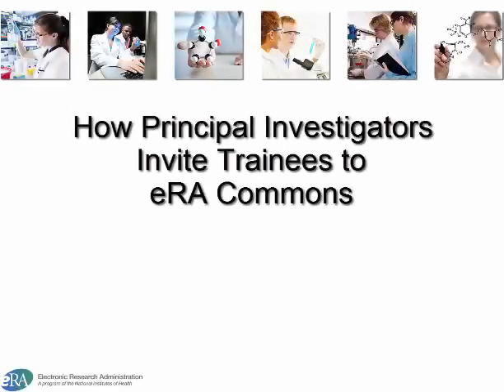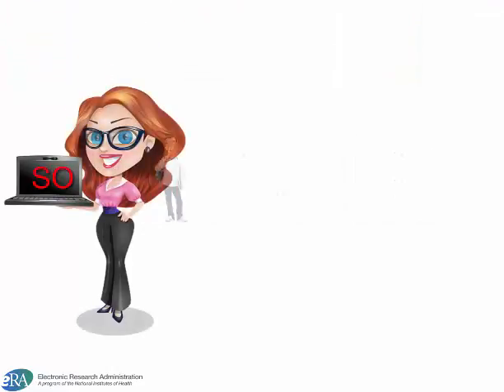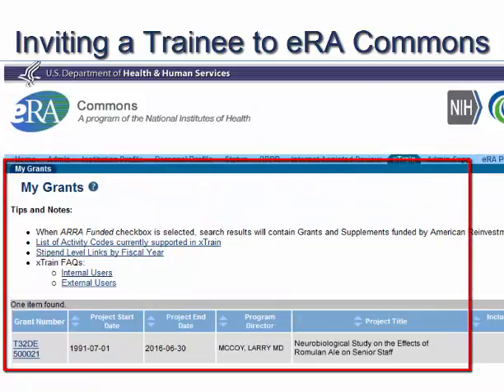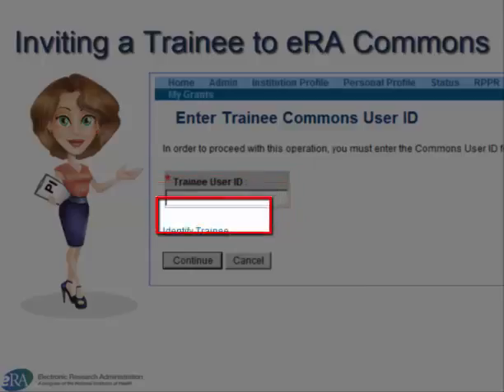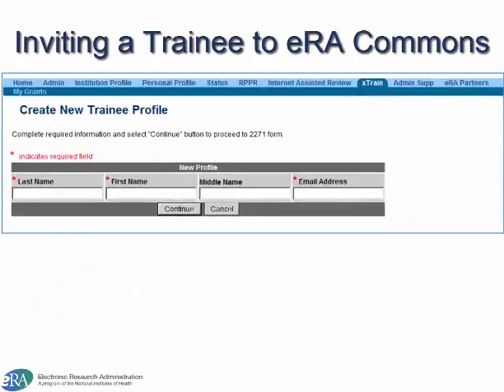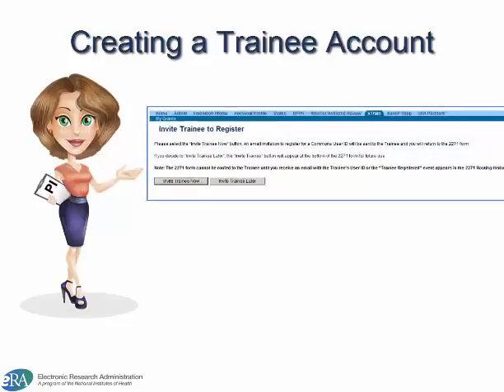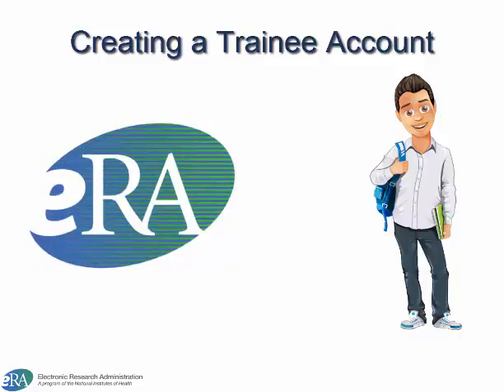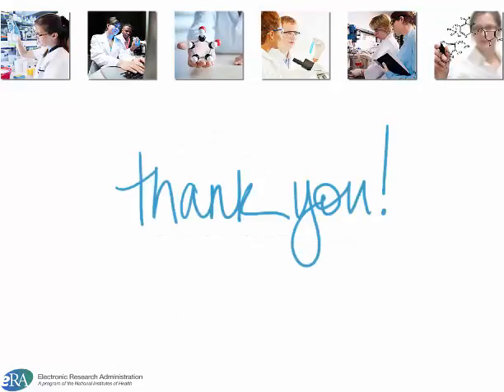How PIs Invite Trainees to eRA Commons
Trainees are typically invited to eRA Commons by their Principal Investigators (PI). This tutorial reviews the steps a PI takes to initiate that invitation. This video does not apply to trainees using the CareerTrac system.
Trainee account can also be created like any other account by a Signing Official or Account Administrator. See How Signing Officials Create Accounts in eRA Commons for steps on this process.